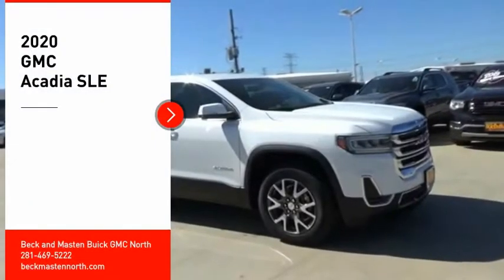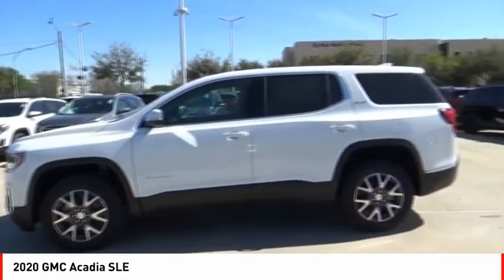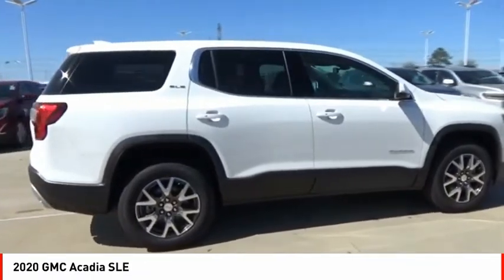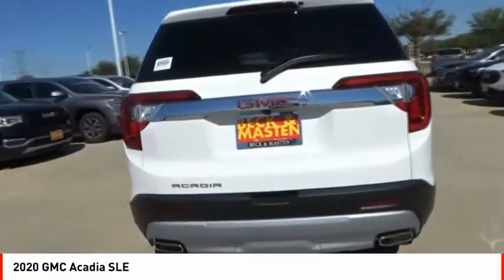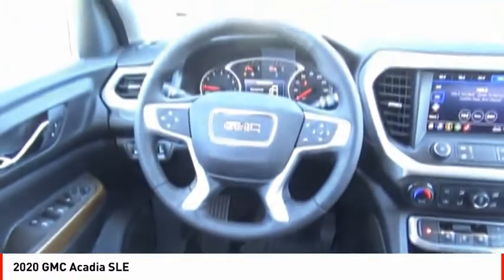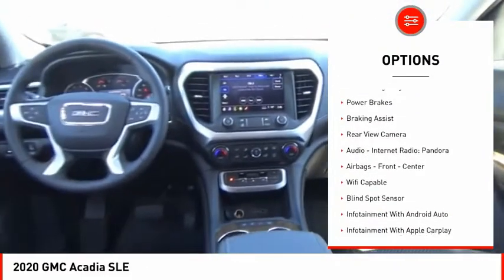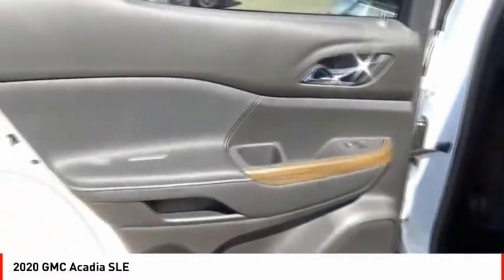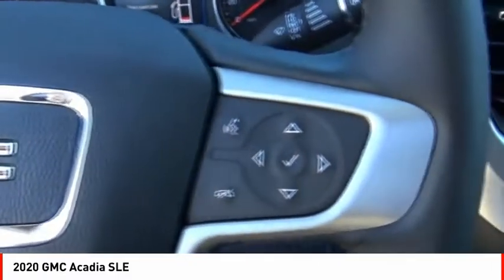2020 GMC Acadia Houston TX Z183386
2020 GMC Acadia SLE

This Summit White 2020 GMC Acadia SLE might be just the SUV for you.  It has a 6 Cylinder engine.  We're offering a great deal on this one at $36,485.  Drivers love the ravishing white exterior with a jet black interior.